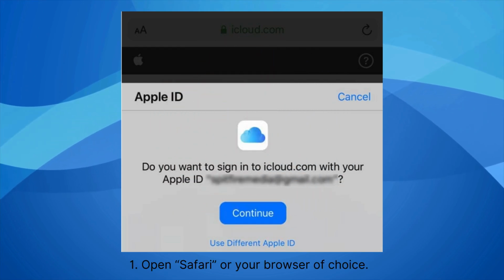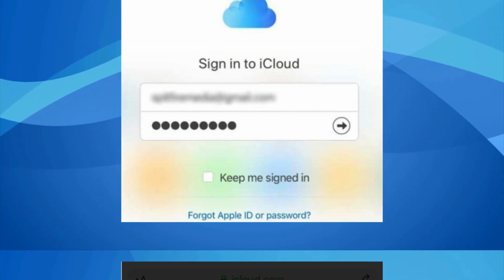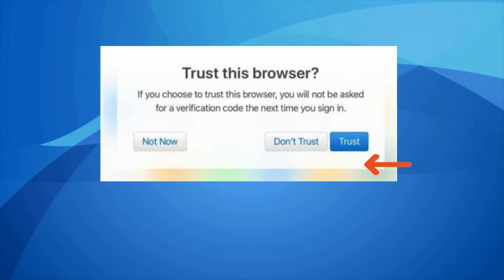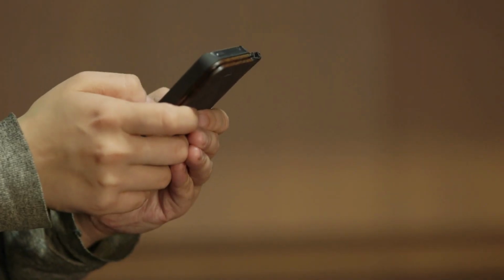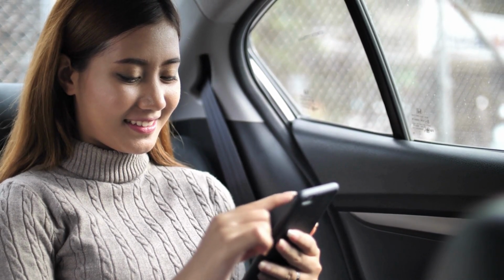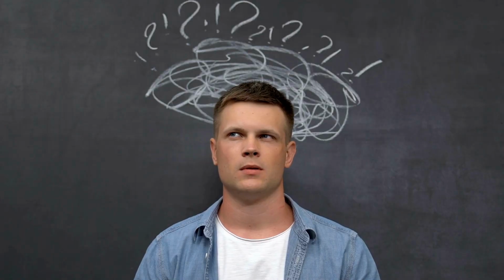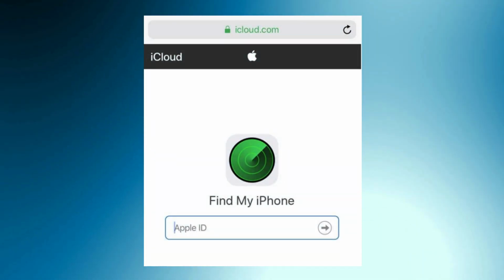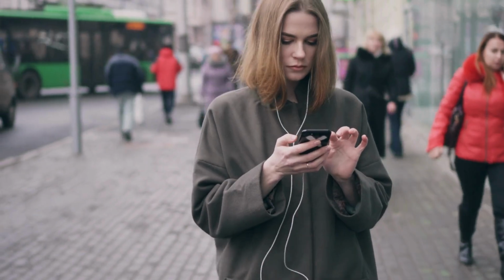How to login to iCloud.com on your iPhone or iPad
Hey everyone! Welcome back to 4RIL! 🎉 In today's video, we’re diving into a super useful topic: How to login to iCloud.com on your iPhone or iPad.

If you're someone who's been struggling with iCloud login issues, this video is perfect for you. iCloud is essential for keeping all your Apple devices in sync, but sometimes getting logged in on an iPhone or iPad can be a bit tricky. Imagine needing to access your important files, photos, or notes and being stuck because you can't log in—that's a pretty frustrating disadvantage, right? 😓

In this video, I’ll walk you through every step you need to take to log in to iCloud.com on your iPhone or iPad. We’ll cover some cool iPhone tricks and iCloud tips along the way, making your experience smoother and hassle-free.

What You Will Learn in This Video:

- Step-by-Step Guide: Detailed instructions on how to log in to iCloud.com on both iPhone and iPad.
- Common Issues: We'll discuss the common problems you might face during the iCloud login process and how to troubleshoot them.
- Useful iPhone Features for Beginners: We’ll also sprinkle in some iPhone features for beginners and iPad features and functions that you might not know about.

By the end of this tutorial, you'll be a pro at accessing iCloud on your device. Whether you're new to Apple products or just need a refresher, this video is packed with valuable information.

Why You Should Watch This Video:
- Simplicity: We break down each step to ensure that even tech newbies can follow along.
- Efficiency: Save time and avoid the hassle of trying to figure it out on your own.
- Comprehensive Solutions: From iCloud sign-in issues to exploring hidden iPad functions you didn't know, we've got you covered.

Disadvantages of Not Knowing How to Log In:
- Lost Access: Missing out on important documents, photos, and other files.
- Sync Issues: Difficulty keeping your devices synchronized.
- Frustration: The inconvenience of not being able to use your device to its full potential.

For those of you looking to delve deeper or troubleshoot other iCloud-related issues, here are some popular search terms you might find useful:

- iPhone iCloud
- iPad iCloud
- Cara login iCloud iPhone
- iCloud login in laptop

Let’s make technology work for us, not against us! 🙌